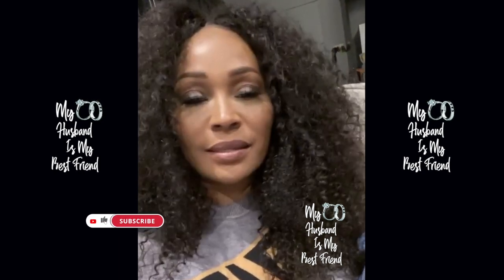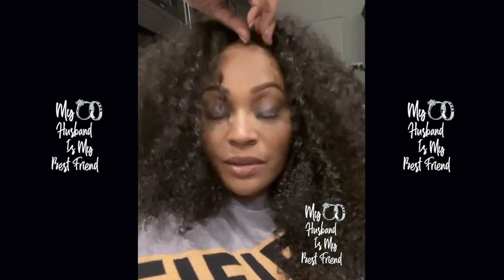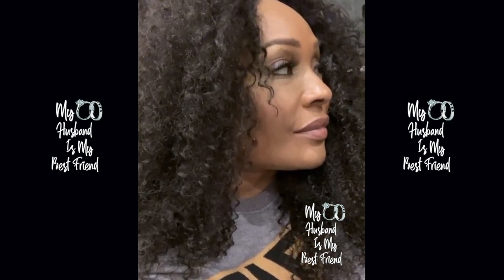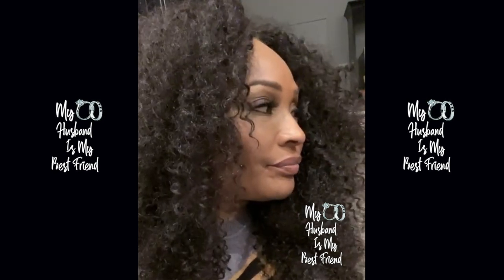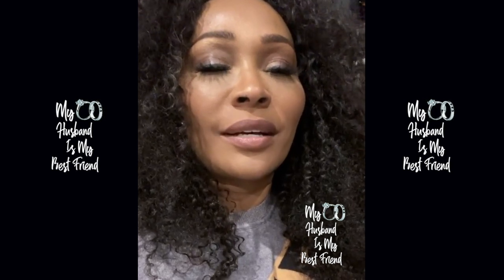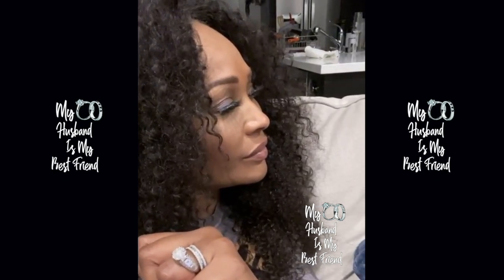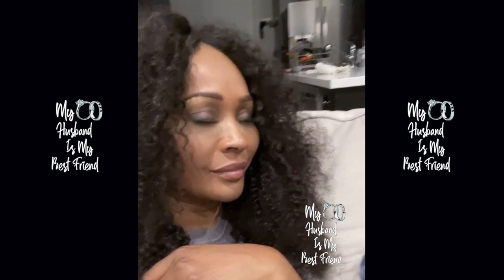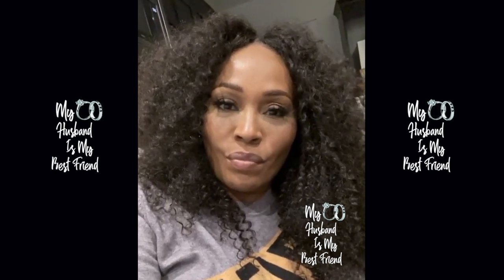Cynthia Bailey Heated After Hubby Mike Hill Says She Looks Like A Lizard!🦎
Ready To Learn How To Build REAL Income Producing Assets Online WITHOUT BEING SEEN?